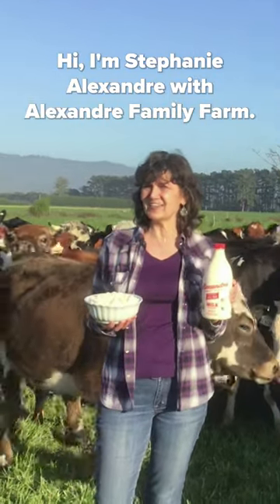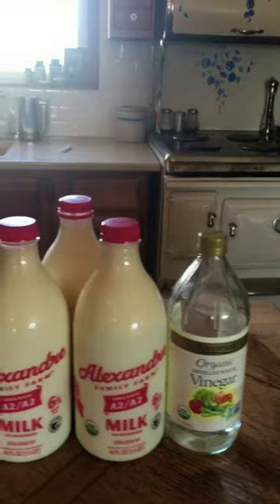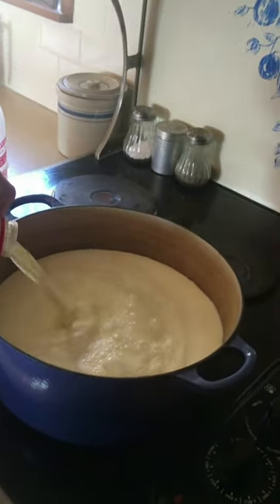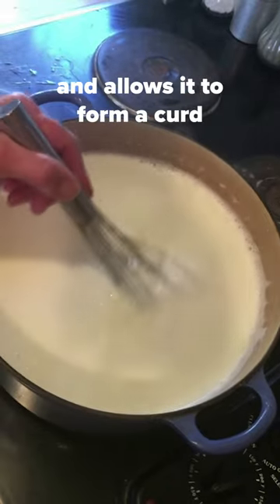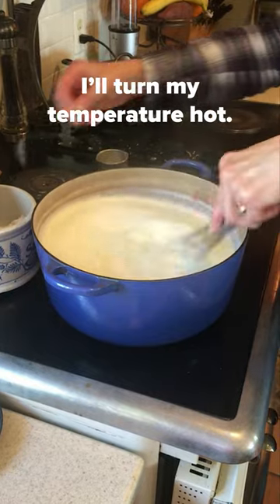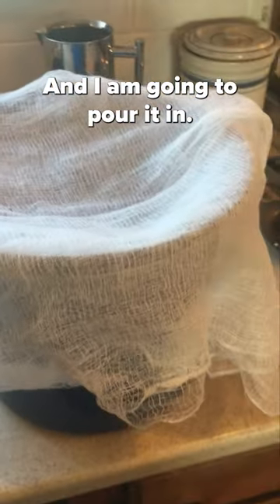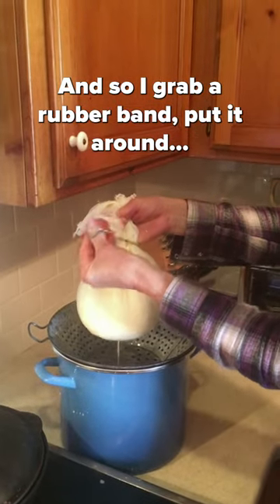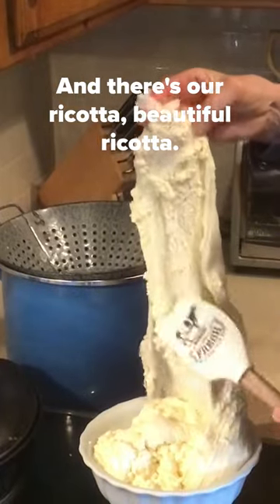How to Make A2/A2 Organic Ricotta at Home with Stephanie Alexandre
Ricotta cheese, which is believed to have originated in Sicily, is also known on the island as zammatàru, which means 'dairy farmer' in Sicilian.

We thought it appropriate to have our zammatàru, Stephanie  Alexandre, show you how easy it is to make homemade ricotta. You need only three ingredients and common kitchen tools. Join along as Stephanie makes some delicious homemade ricotta using our A2/A2 Organic 6% Whole Milk.